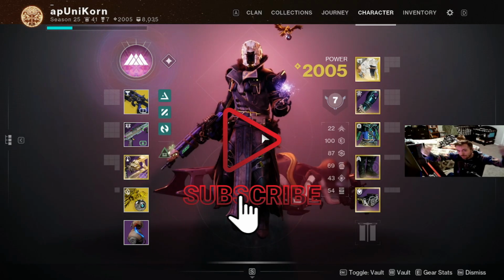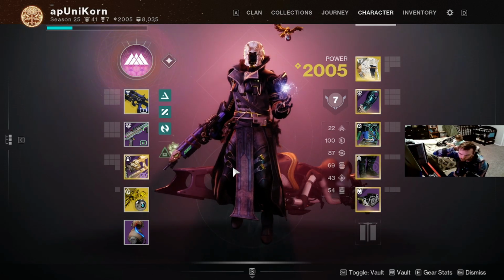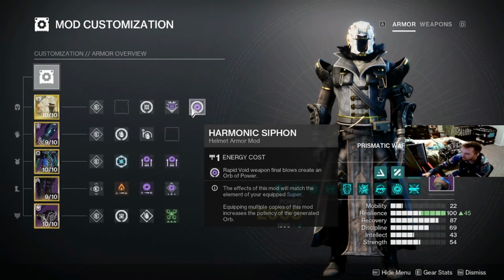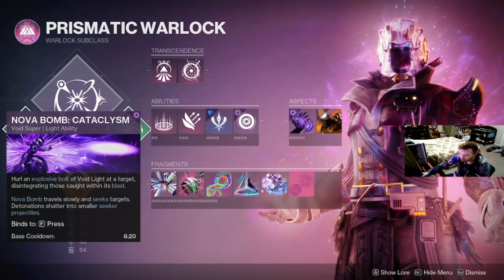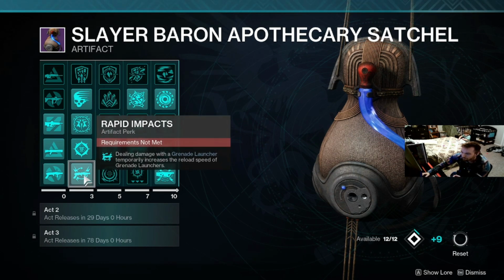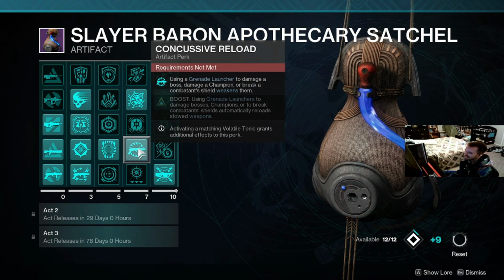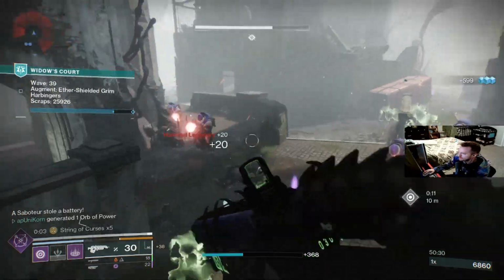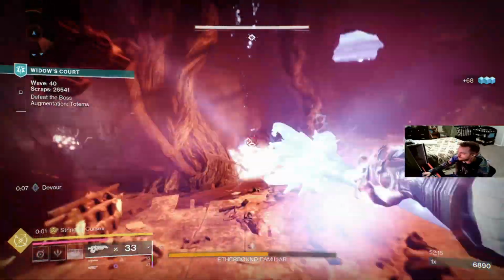BEST Prismatic Warlock Build! INFINITE NOVA BOMB - Destiny 2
Join the StarElite community and we can take over the galaxy together!

Lets take a look at the buffs that happened to this exotic helmet and pair it with the Bad Juju pulse rifle. This combo is a God Send and makes for easy farming with your Warlock

Twitch.tv/apunikorn